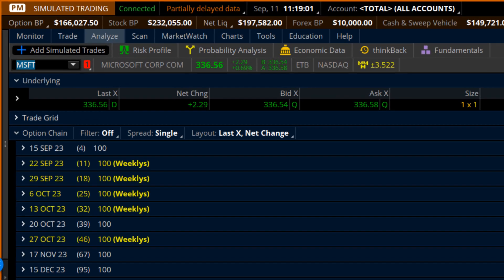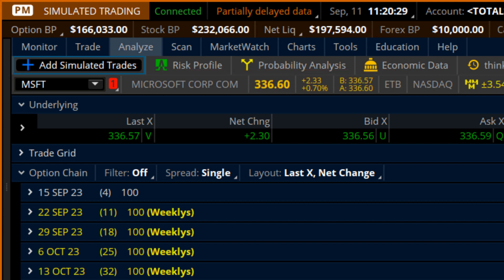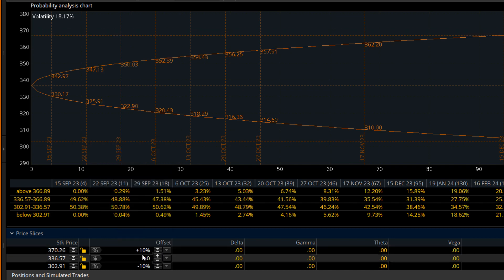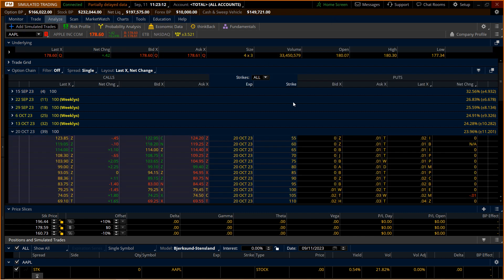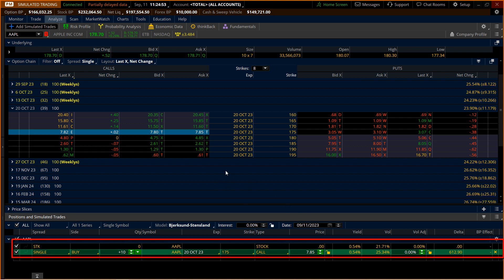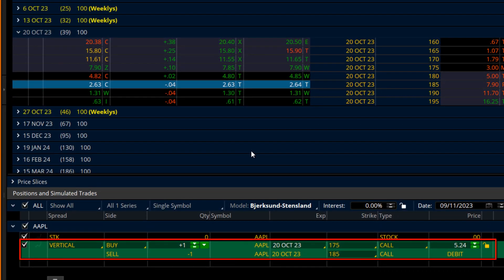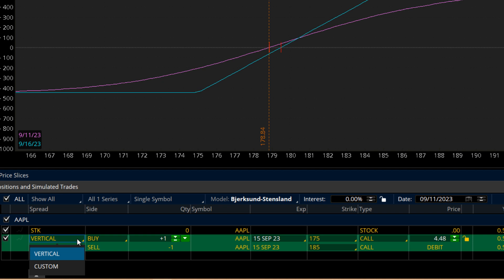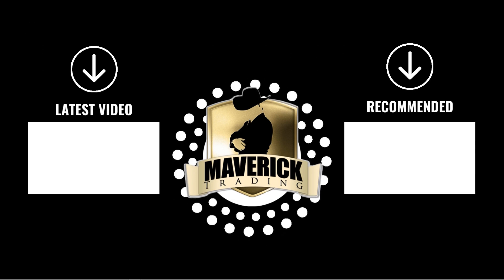TOS How to Analyze Tab - Analyze tab overview on ThinkorSwim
Welcome to our latest video where we dive into the incredible world of ThinkorSwim (TOS) analyze tab!  If you're a trader or investor looking to harness the full potential of this dynamic platform, you've come to the right place.

ThinkorSwim is a powerful platform with a large amount of features, and understanding its monitor tab is essential to making well-informed trading decisions. Whether you're an active day trader, swing trader, or long-term investor, our expert insights will empower you to navigate TOS with confidence.

As a community, Maverick loves to share its findings and "how to" with its traders and public.

Join us on this educational journey as highlight some of our favorite ThinkorSwim features.